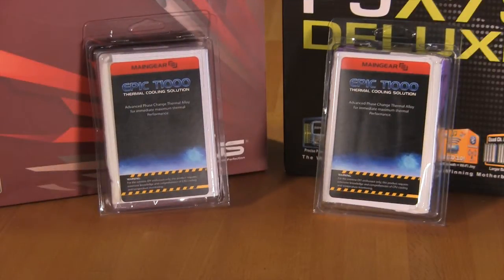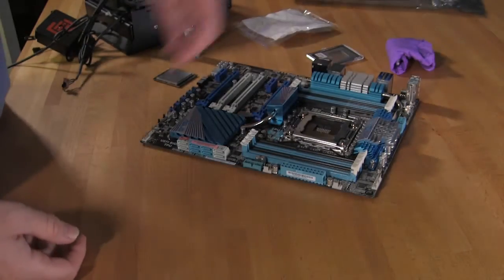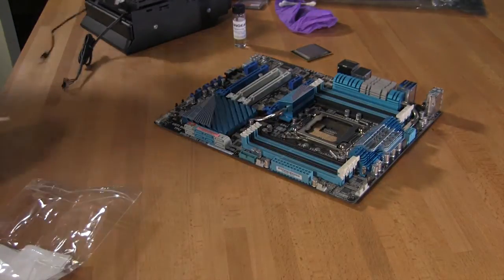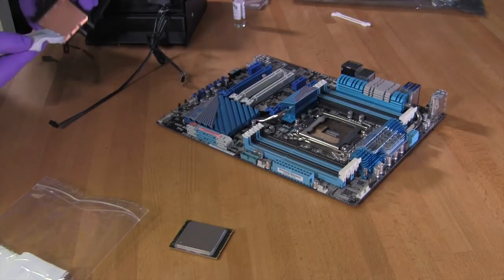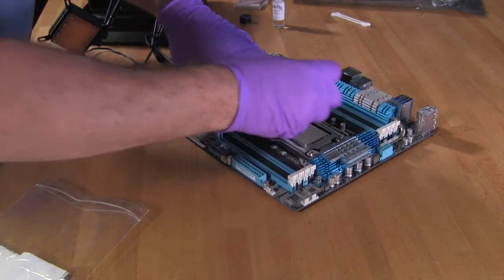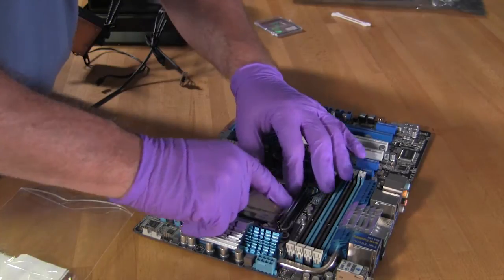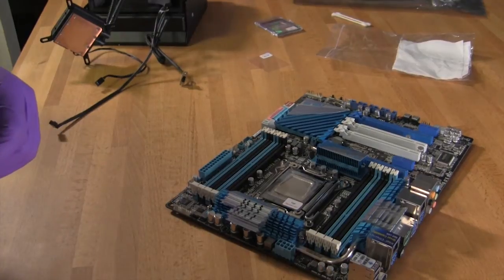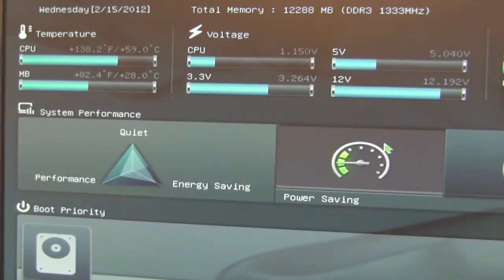MAINGEAR Epic T1000 Phase Change Thermal Interface Introduction and Installation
We check out the LGA 2011 Epic T1000 Phase Change Thermal Interface Material from MAINGEAR. Read our full written review on our